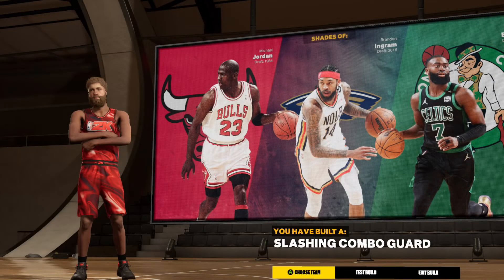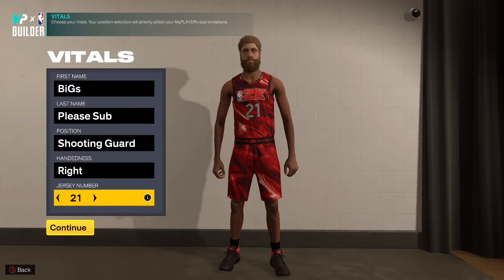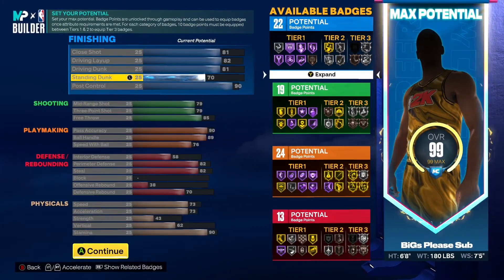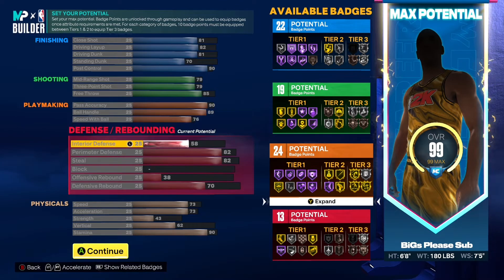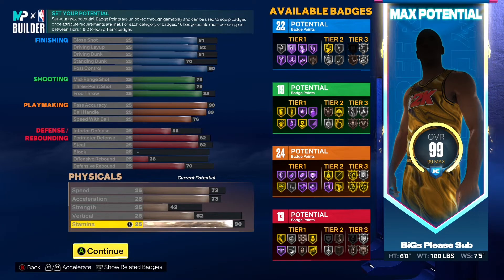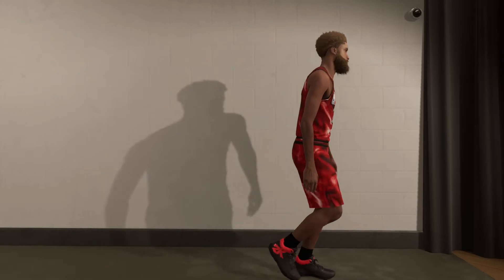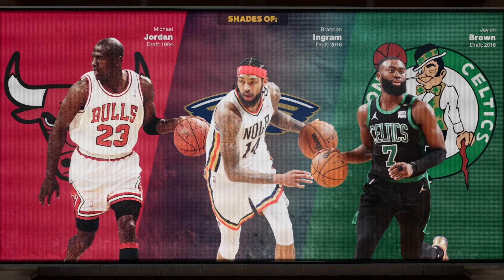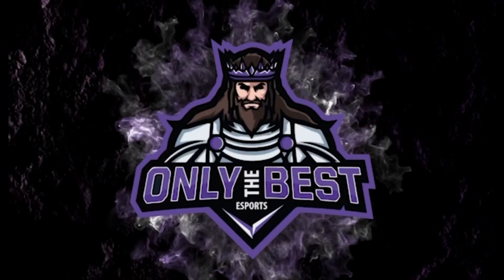Best Rare Builds! Prime Michael Jordan build! All around Slashing Combo Build! NBA 2K23!